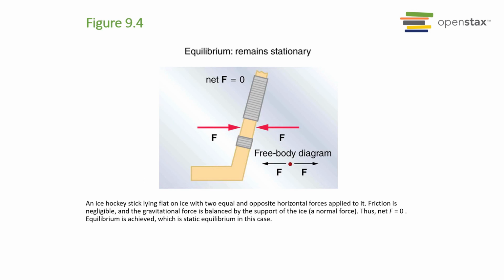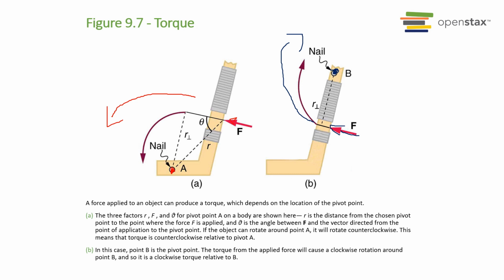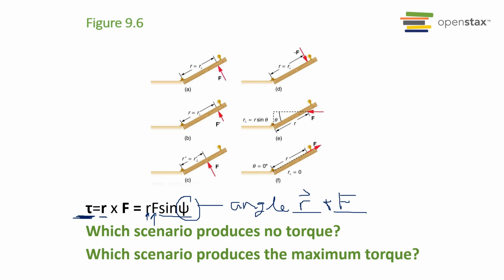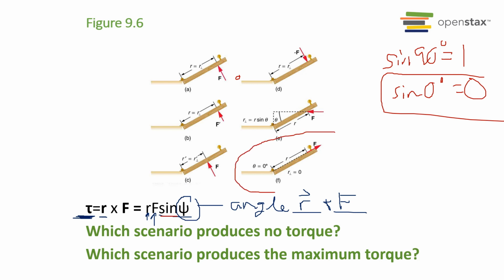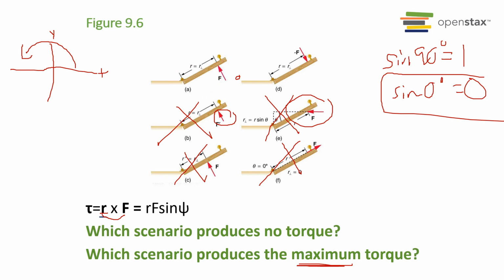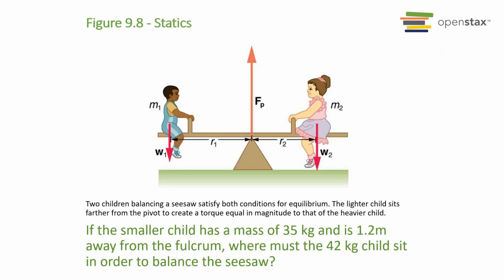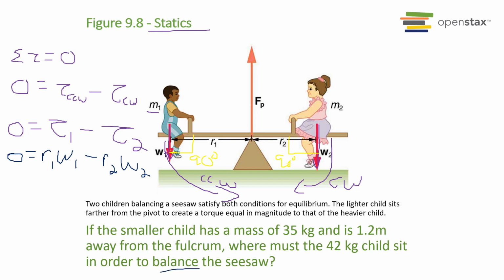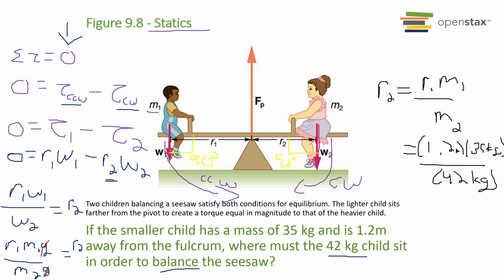Ch 9 Statics and Torque Introduction Lecture